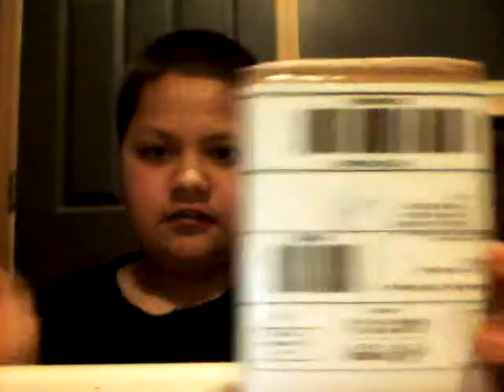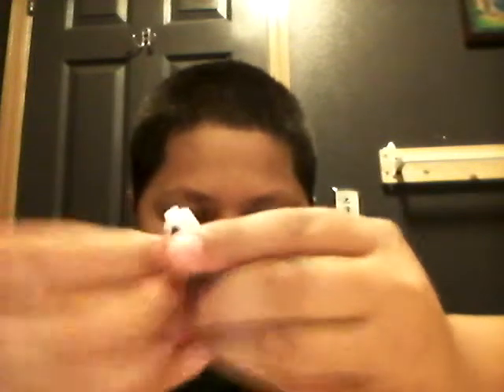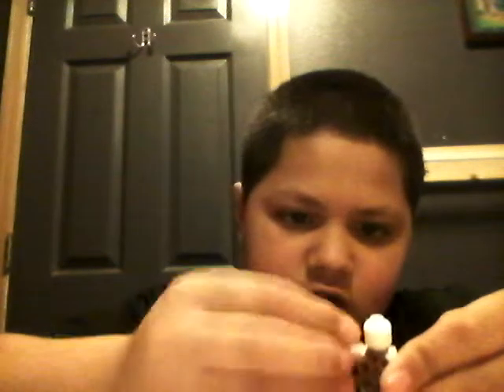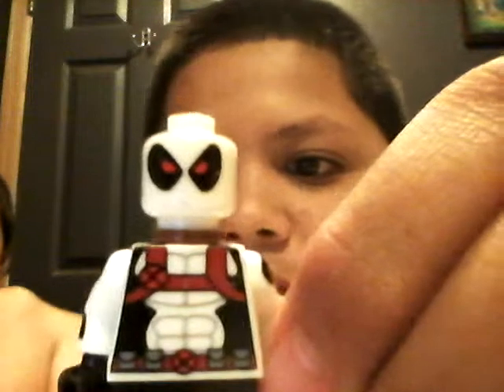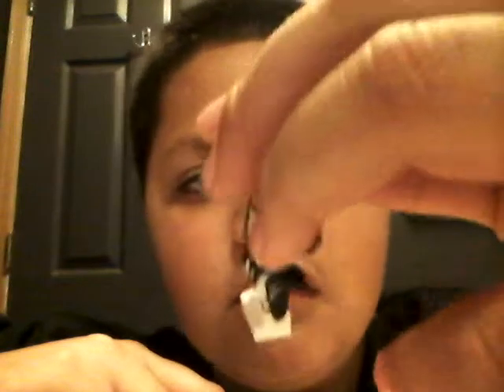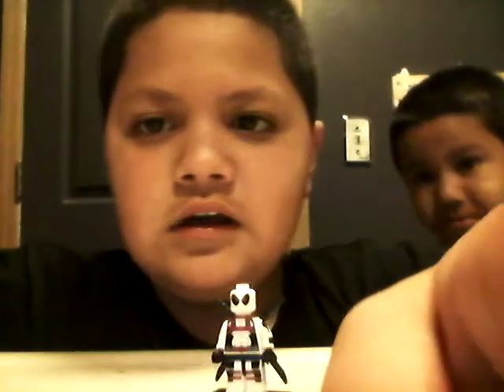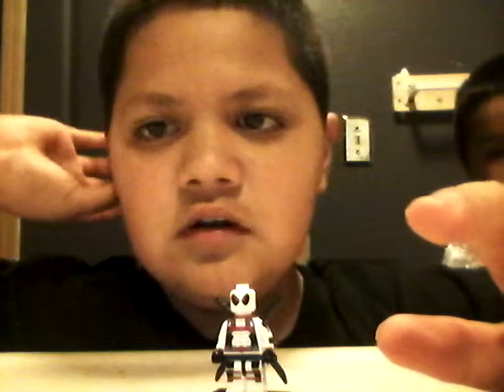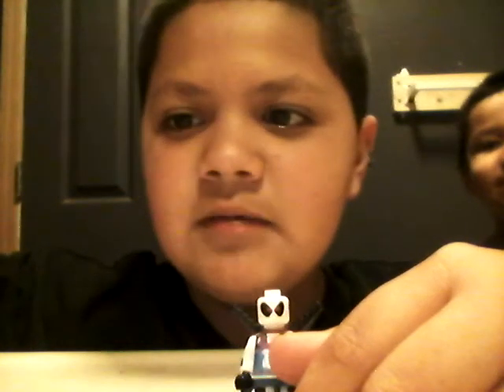Lego ebay order